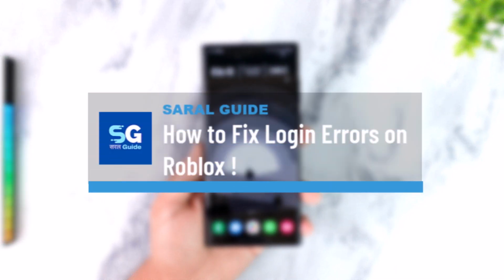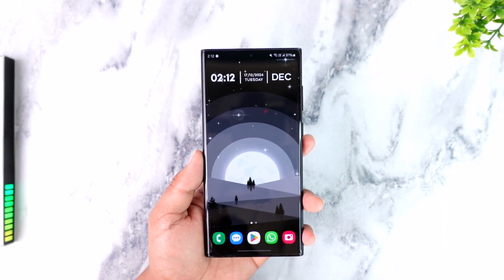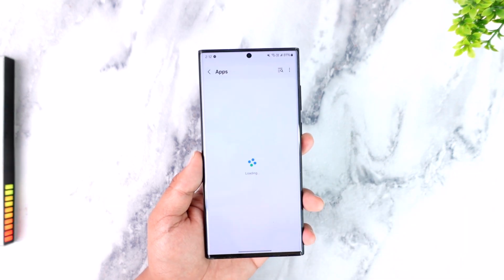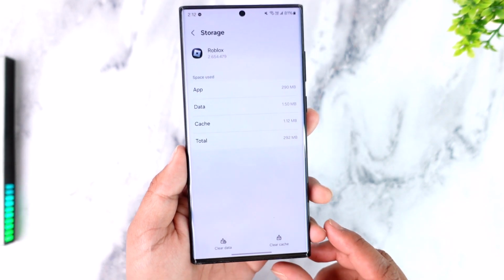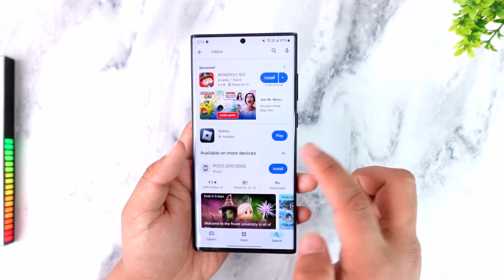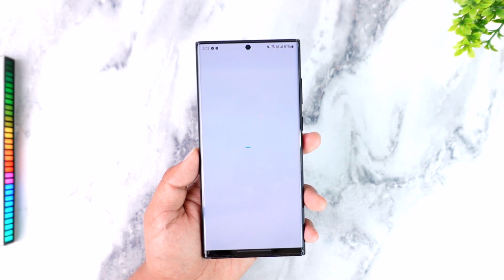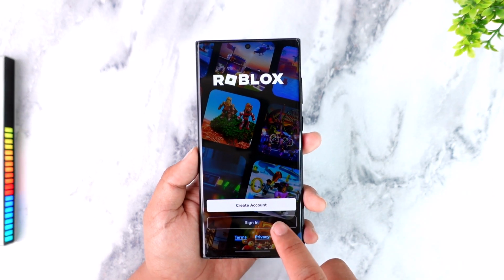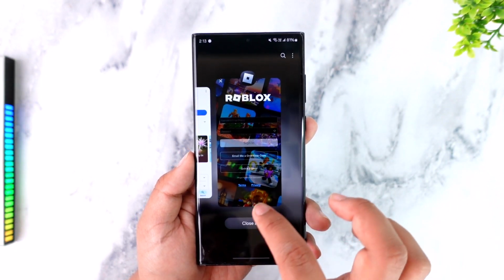How to Fix Login Errors on Roblox !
Fixing login errors on Roblox is straightforward if you understand the potential causes of the problem. Whether it's due to internet connectivity, outdated app versions, or incorrect login credentials, addressing these common issues can help you regain access to your account. This guide walks you through troubleshooting steps for resolving login errors on Roblox, applicable to both Android and iOS devices.

First, ensure your internet connection is stable. If you're using Wi-Fi, try switching to cellular data or vice versa to rule out network issues. A reliable connection is essential for the Roblox app to function properly. If your internet is not the issue, the next step is to check the app itself.

For Android users, navigate to "Settings," then to the "Apps" section, and locate the Roblox app. Once there, tap on "Storage," and select both "Clear Cache" and "Clear Data." This will reset the app’s temporary files, which often resolves performance or login issues. For iPhone users, you may need to offload the app or reinstall it from the App Store.

After clearing the app data, check for updates in the Google Play Store or Apple App Store. Outdated versions of Roblox can cause login errors due to compatibility issues. If an update is available, download and install it to ensure you're using the latest version.

If the issue persists, double-check your login credentials. Incorrect usernames, email addresses, or passwords are common reasons for failed logins. If you’ve forgotten your password, tap on the "Forgot Username or Password" option on the login screen. Ensure all information you enter is accurate.

By following these steps, most login errors can be resolved quickly. If none of these methods work, consider reaching out to Roblox support for further assistance.

Timestamps:
0:00 Introduction
0:03 Checking Internet Connection
0:09 Navigating App Settings on Android
0:22 Clearing Cache and Data
0:36 Checking for Updates on Play Store or App Store
0:52 Verifying Login Credentials
1:02 Resetting Forgotten Username or Password
1:17 Conclusion